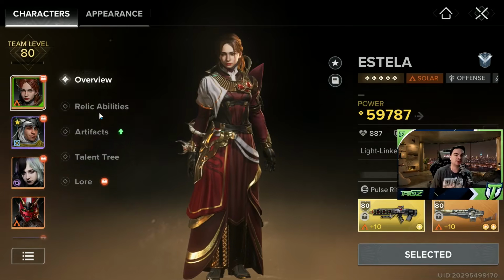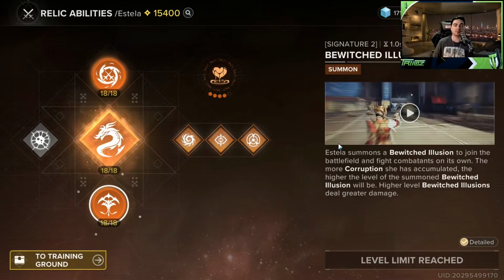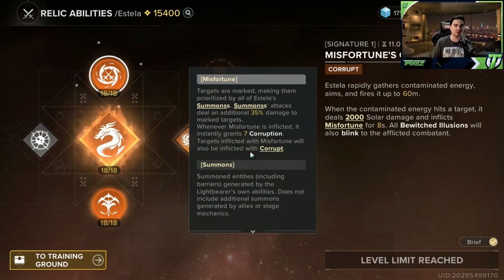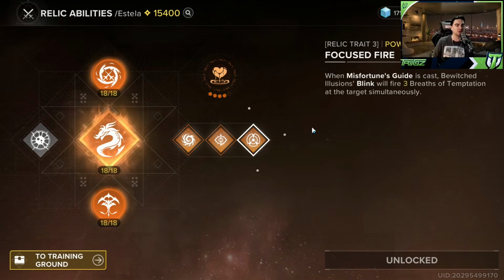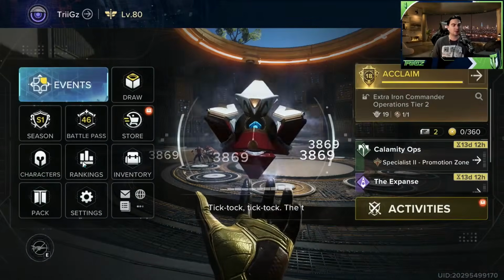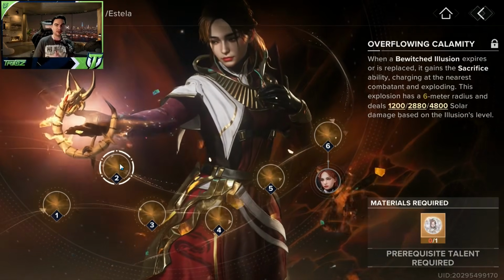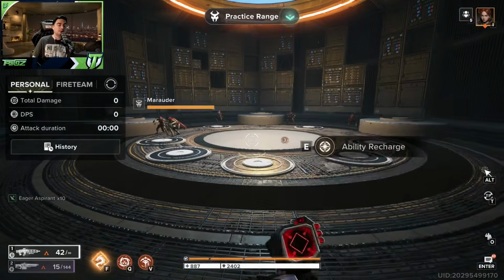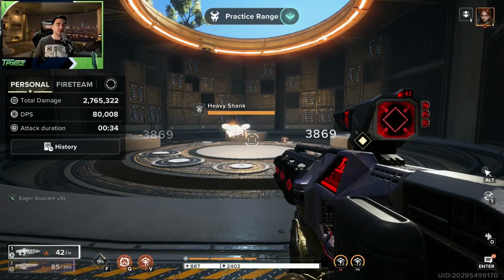ESTELA ABILITY GUIDE! BEST ARTIFACTS FOR ESTELA?